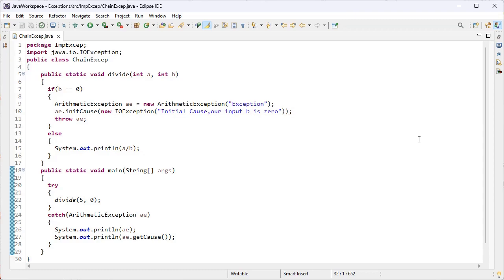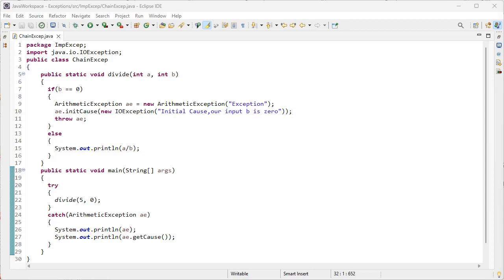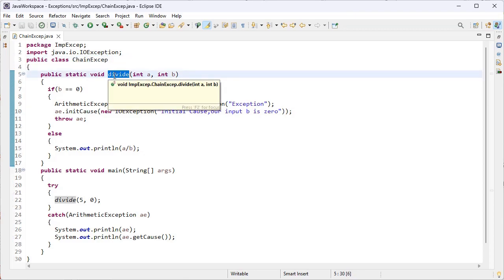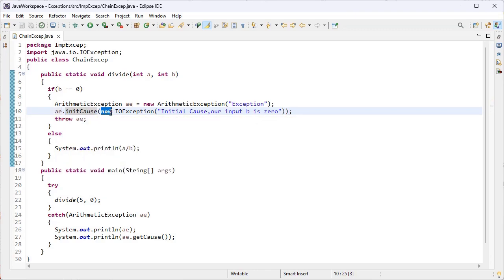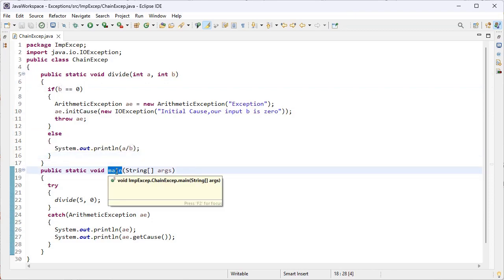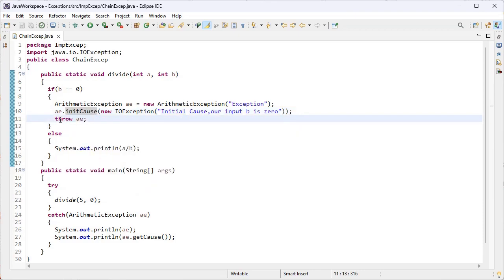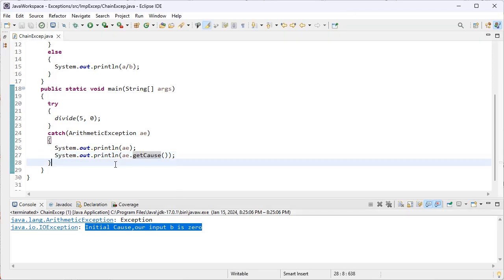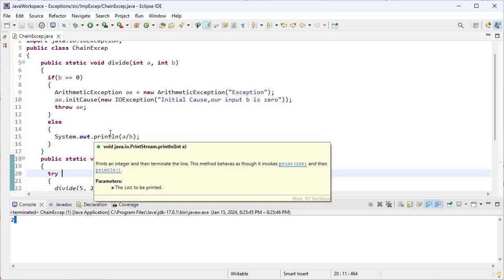Exception Handling Part 6 | Java Tutorial | Part 59 | Initcause() and Getcause() Methods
Chained exception:
This feature allows you to relate one exception with another exception, i.e one exception describes cause of another exception. For example, consider a situation in which a method throws an ArithmeticException because of an attempt to divide by zero but the actual cause of exception was an I/O error which caused the divisor to be zero. The method will throw only ArithmeticException to the caller. So the caller would not come to know about the actual cause of exception. Chained Exception is used in such type of situations.
getCause() method returns the actual cause associated with current exception.
initCause() set an underlying cause(exception) with invoking exception.